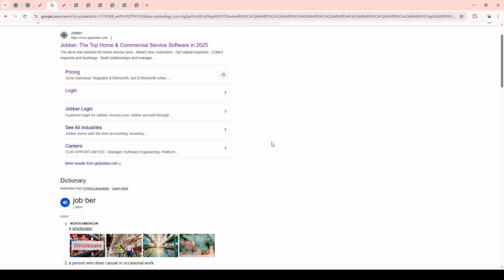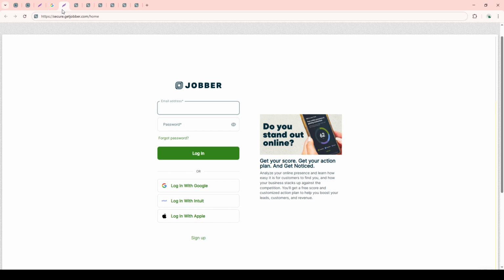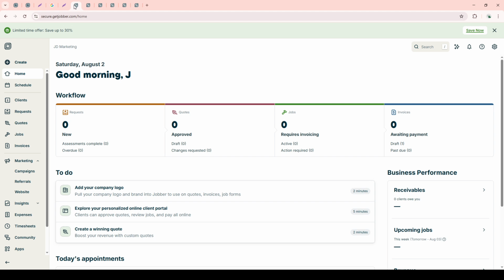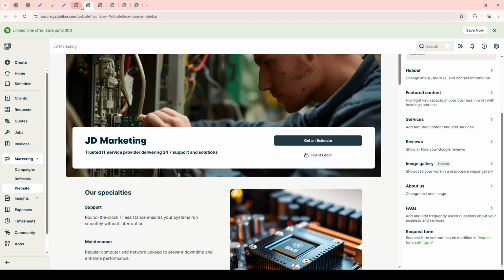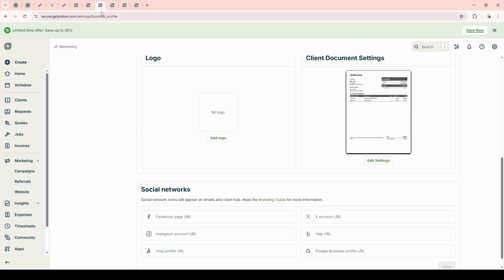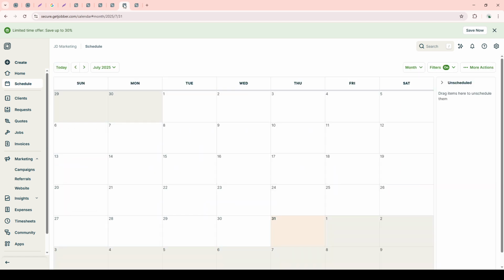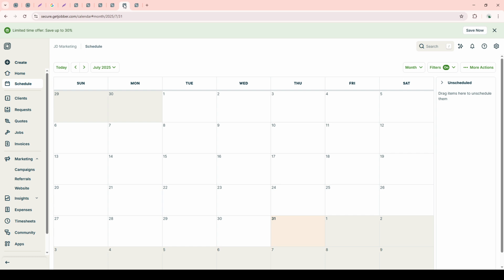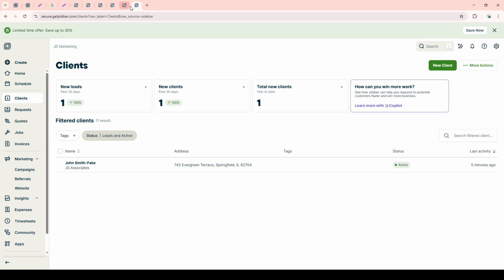How to Work Jobber [2026 Full Guide]